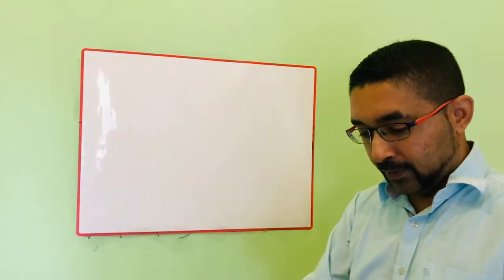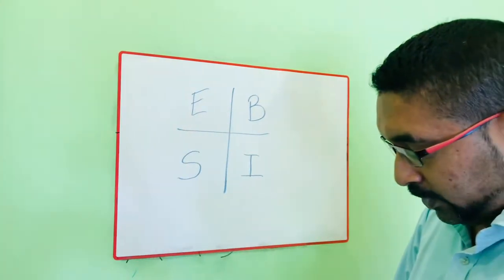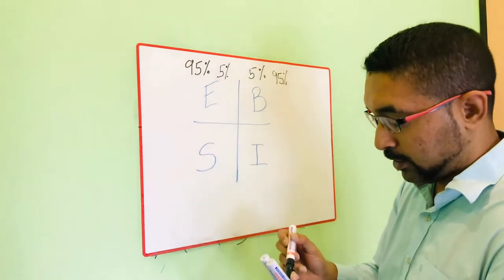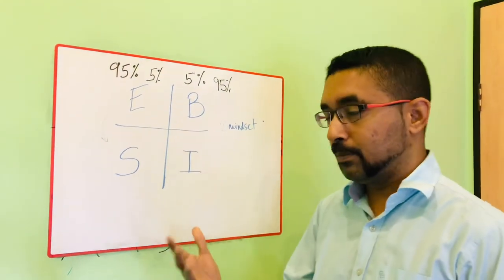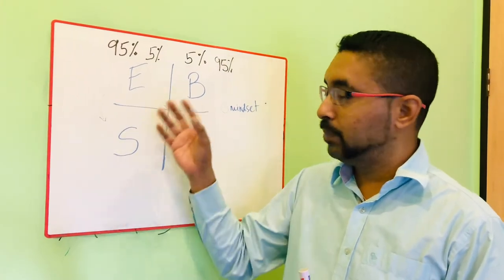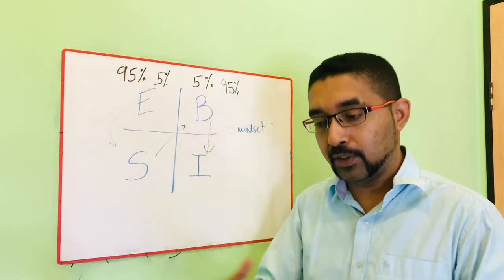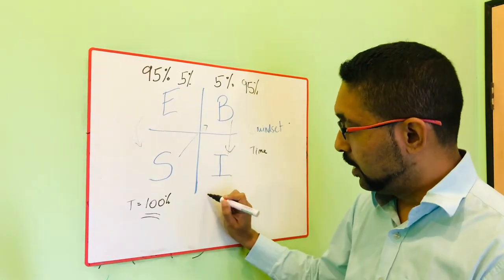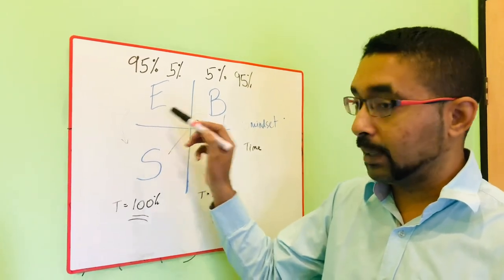Employee Mindset to Business Owner Mindset in the Amway business